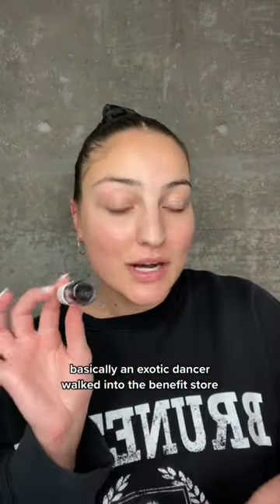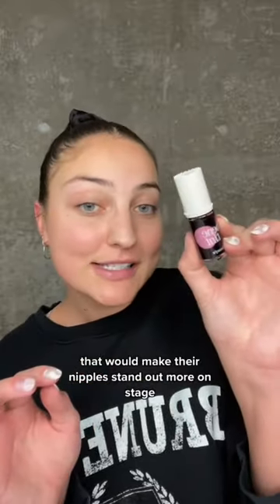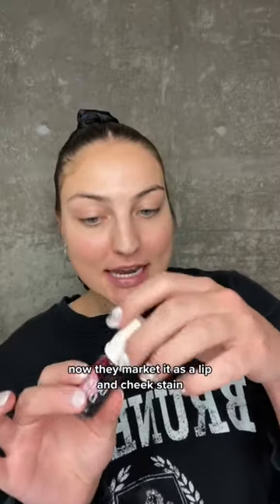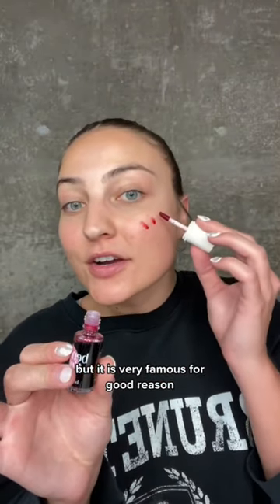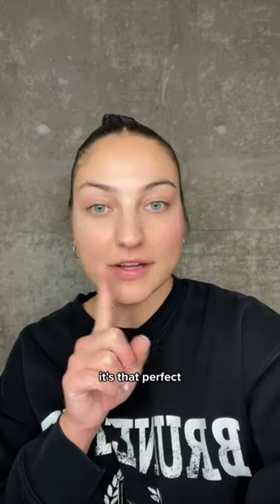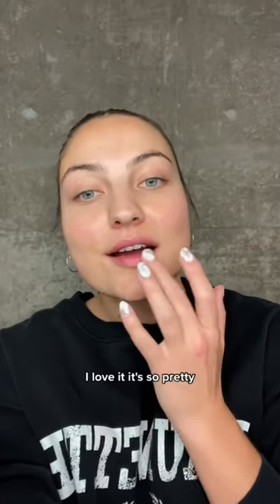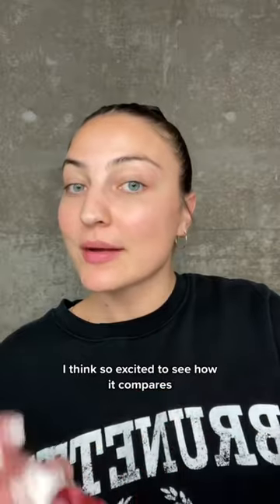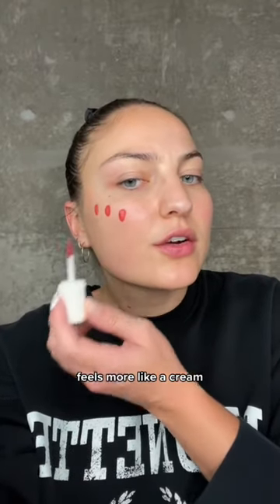the story behind this makeup product is INSANE 😳 benetint originally for your n*pples